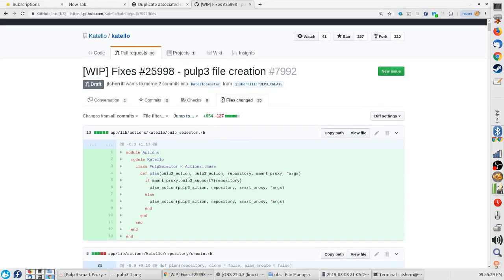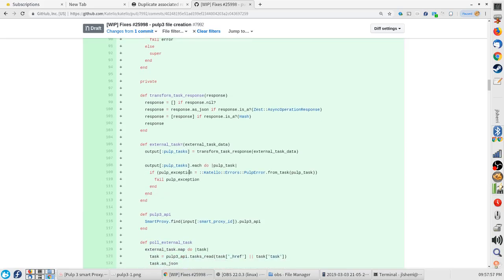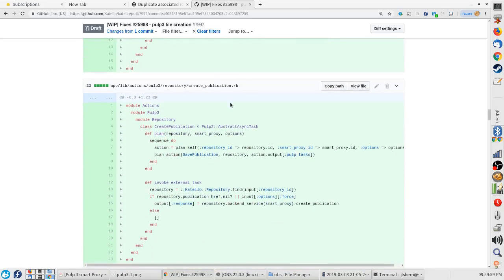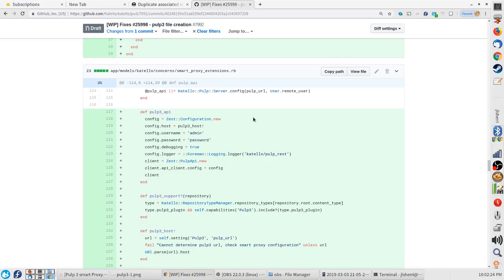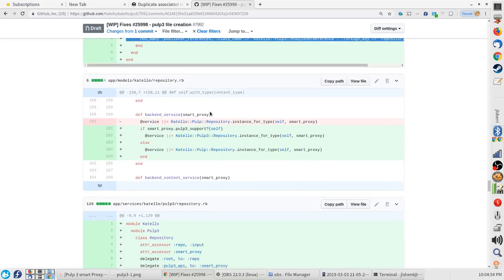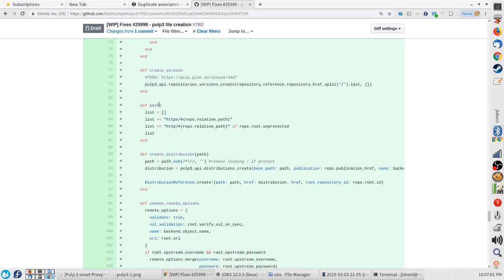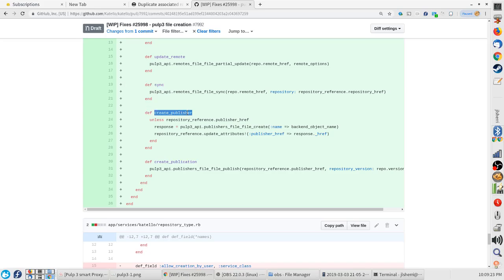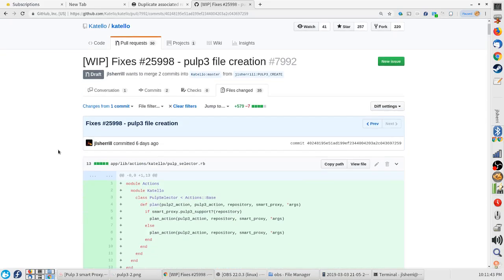Katello & Pulp 3, Part 3: File Creation Pull Request Walkthrough